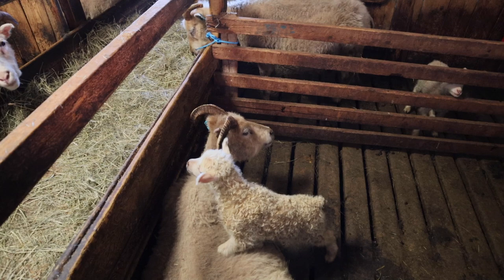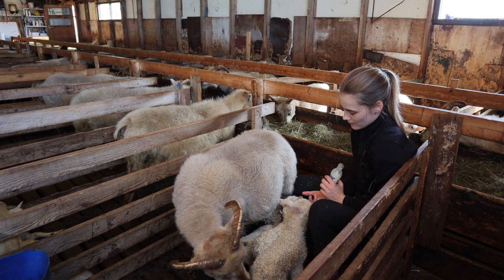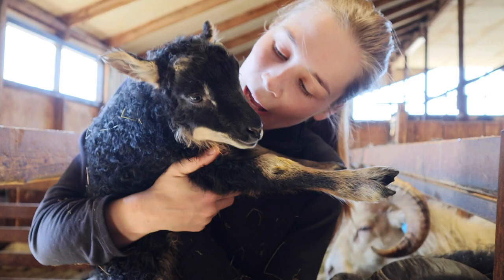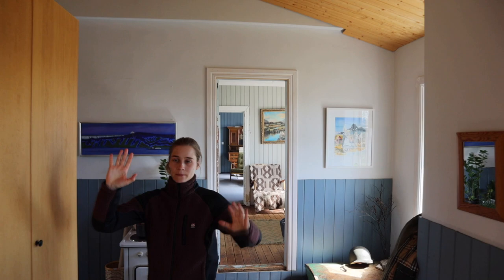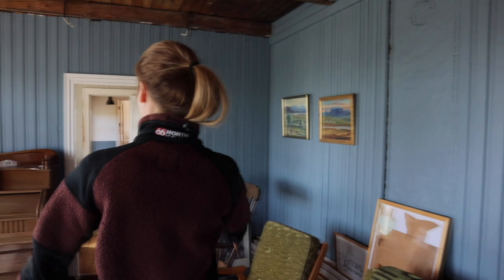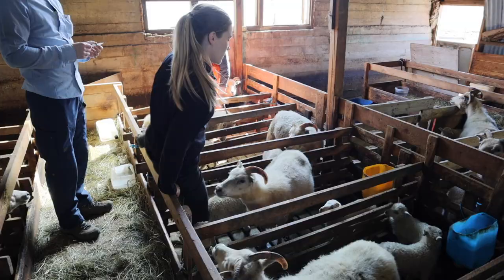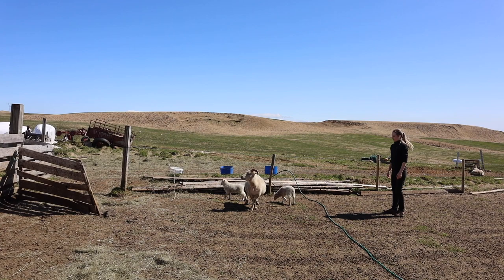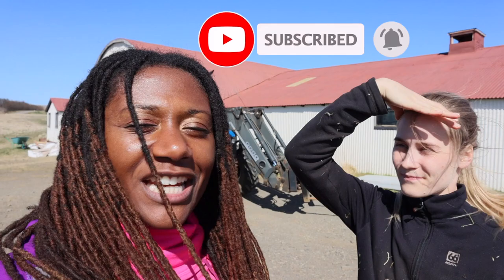A Day in the Life of an Icelandic Farmer - Lambing Season with Pálína Axelsdóttir Njarðvík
To give you the inside scoop on Icelandic farm life, I spent the day with Pálína Axelsdóttir Njarðvík. Pálína has been showcasing sheep and lamb on her family farm on Instagram as @farmlifeiceland. This video gives you a good glimpse into her life during one of the busiest times of the year - Icelandic lambing season. Many lambs are being born and everyone has to work around the clock to make sure that the pregnant ewes are assisted when they are giving birth, and that the lambs get the care they need to survive.

The amount of work that goes into this is exhausting and you will see that Pálína is doing her best to deal with not having enough sleep. You will also get some insight into how long her family has owned the farm and the generations of people that have grown up there. This includes Iceland and the world's first democratically elected female President Vigdís Finnbogadóttir. I hope you enjoy this day in the life video.

Day in the Life of an Icelandic Farmer video breakdown

00:00 - Pálína introduction
01:12 - Starting the day
01:39 - Morning routine with the sheep and lamb
02:56 - Feeding the sheep - lots of hay!
03:35 - Giving the lambs milk
04:28 - Adorable lambs drinking milk
05:00 - Lambs that lost their mother
05:27 - Baby ram!!
07:09 - Lunch time
07:34 - Why lambing season is so hard & tiring
08:30 - Birth complications & difficulties in the season
10:13 - How long Pálína has been helping on the farm
11:21 - Tour of the family house built in 1918
12:20 - Pálína's connection to Vigdís Finnbogadóttir, Iceland's first female President
12:58 - Back to the barn for the 2nd feeding of the day
13:32 - Assessing why a lamb is making an unhappy meh (cry for help?)
14:32 - The Main people who help during lambing season on the farm
15:17 - Cleaning up private pens after ewes gave birth
15:27 - Fixing new private pens for ewes and their new lambs
15:55 - Giving new lambs minerals to keep them healthy
16:31 - The hardest part about lambing season
17:49 - Opening a new bale of hay, so big!
18:43 - The amount of hay her family collects each summer
19:37 - A curious sheep
19:52 - What happens to the ewes and sheep after a few days
20:24 - Thank you Pálína for let us spend the day with you!

All Things Iceland podcast

Hear interviews with natives and expats that dive deep into Icelandic history, language, nature, and culture, as well as learn new Icelandic words and phrases.

Apple podcasts
Google Podcasts
Google Play
Stitcher
TuneIn
PlayerFm
Overcast